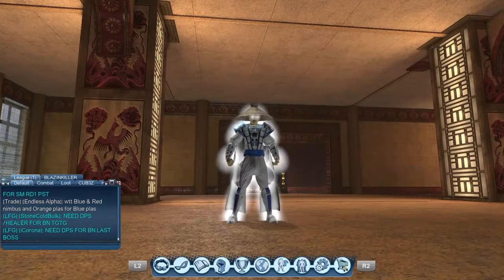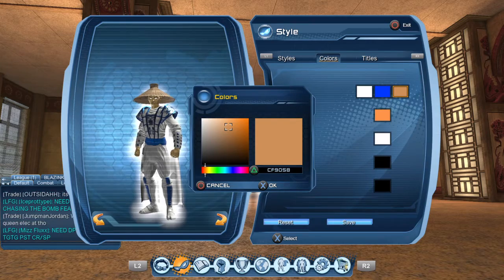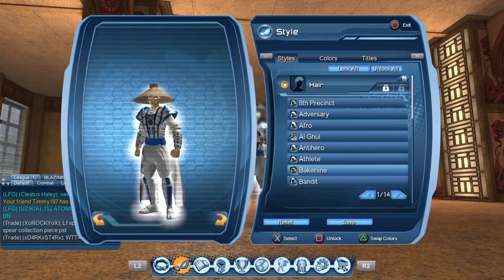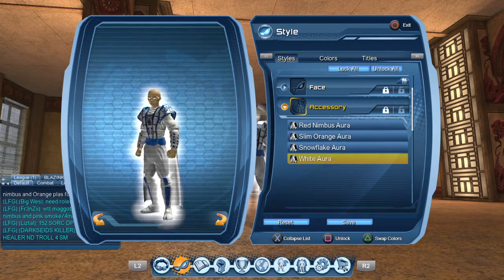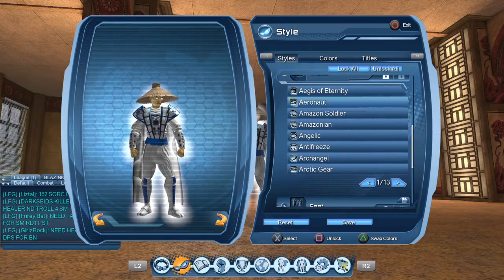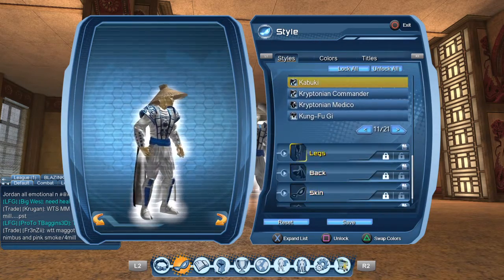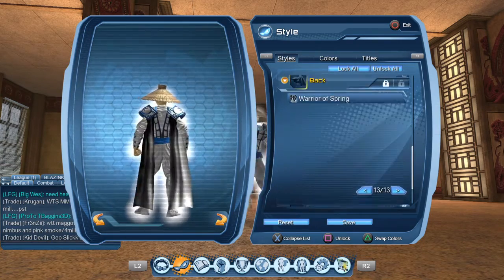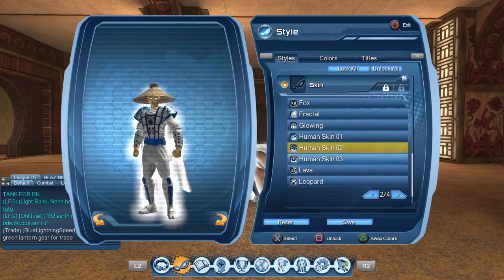DCUO: How To Make Raiden!!!